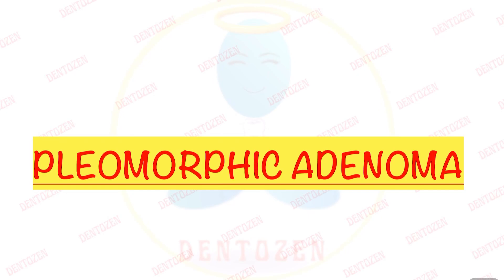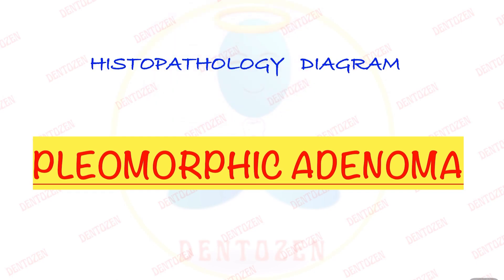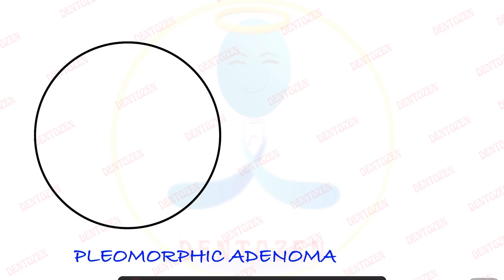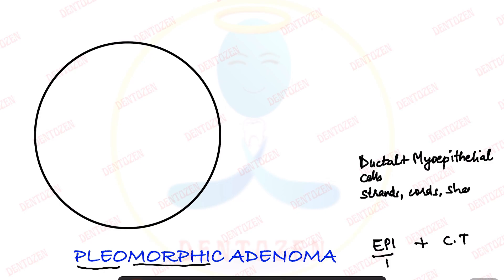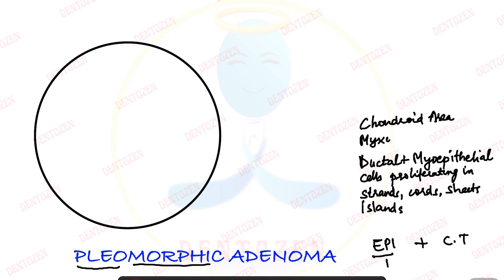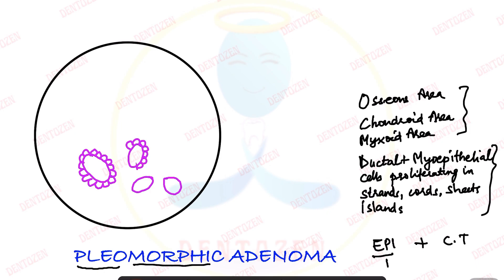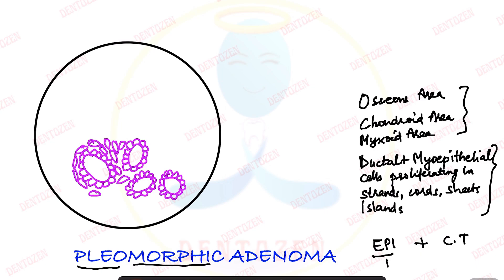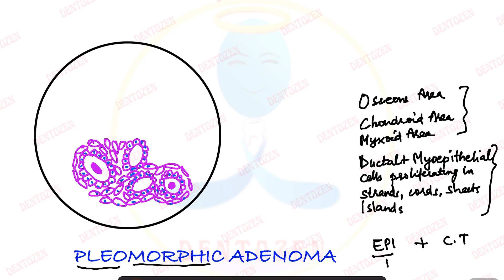Histopathology diagram of Pleomorphic Adenoma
How to draw histopathology diagram of Pleomorphic Adenoma